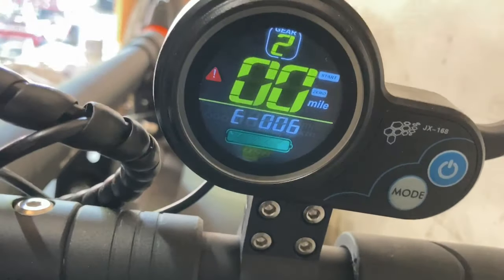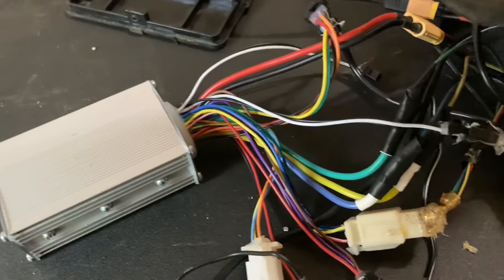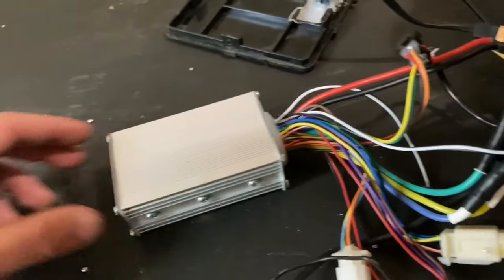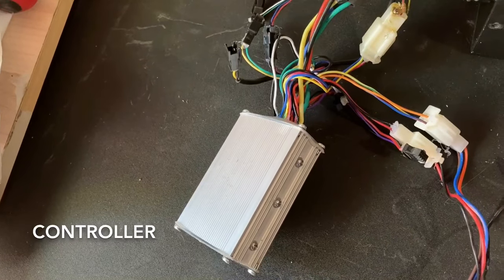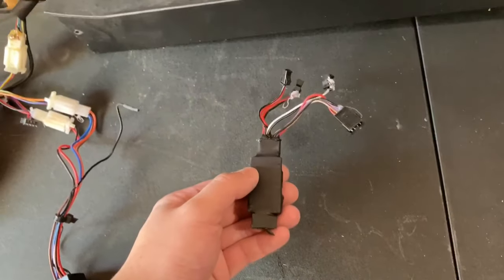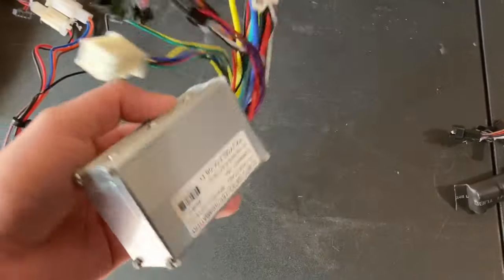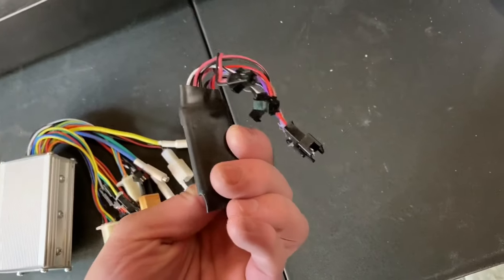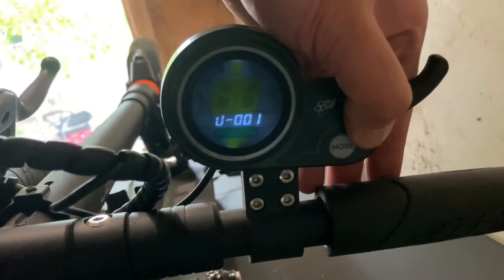E-006 - Error 6 - Joyor Scooter Communication Error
Error E-006 that should show up on the display indicating that a wire has broken or that a component has been damaged an requires repair / replacement.

Song(s):

Wunsche Night in Junitaki waves